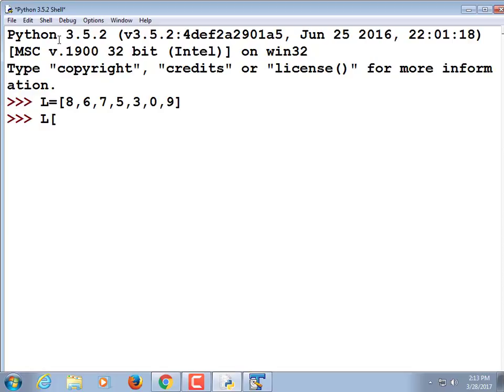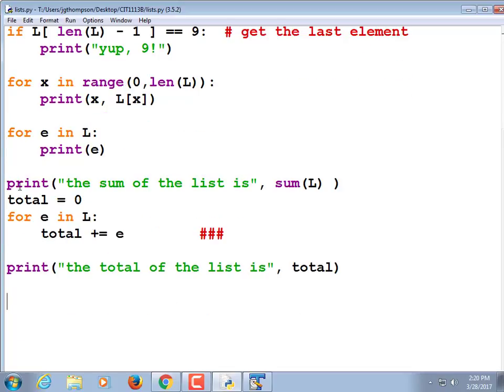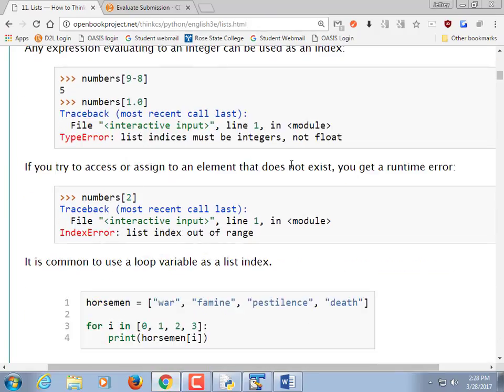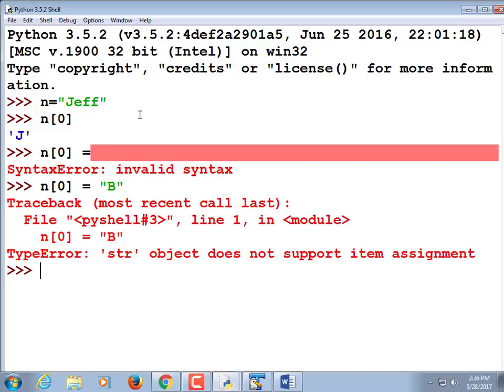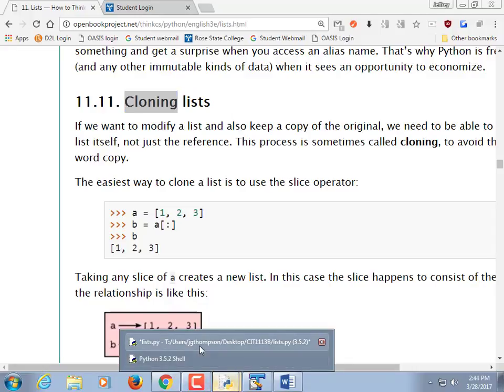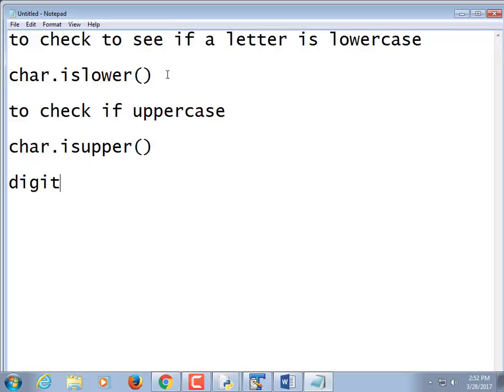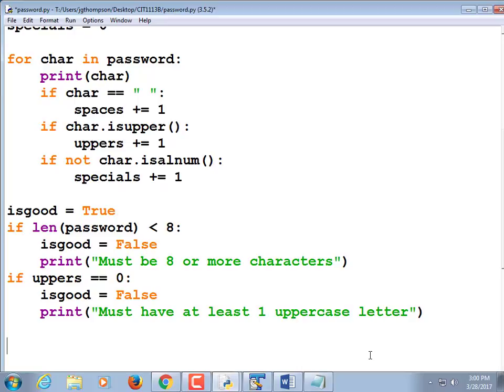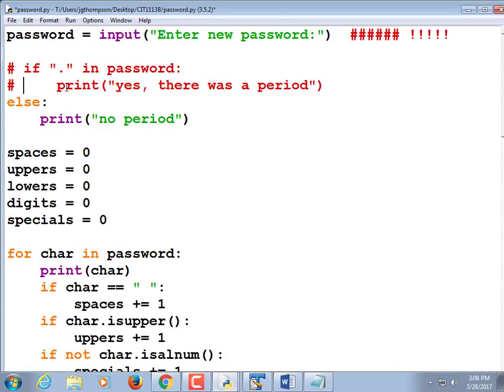CIT1113-3145 Lecture Mar 28 2017 (lists, strings, password checker)